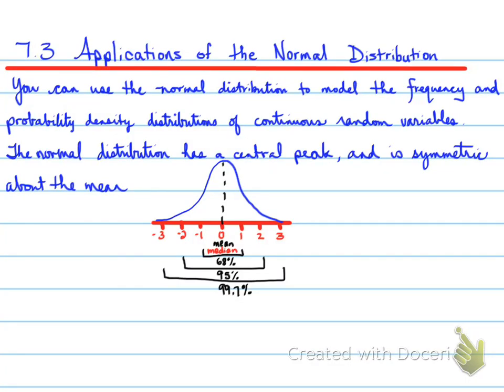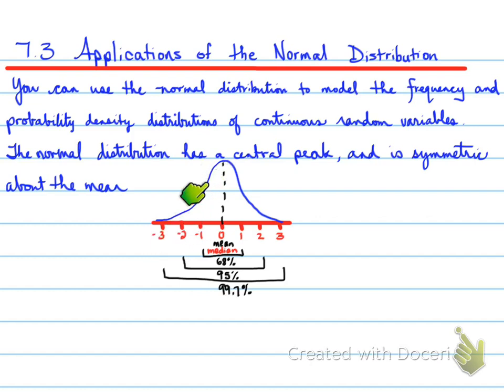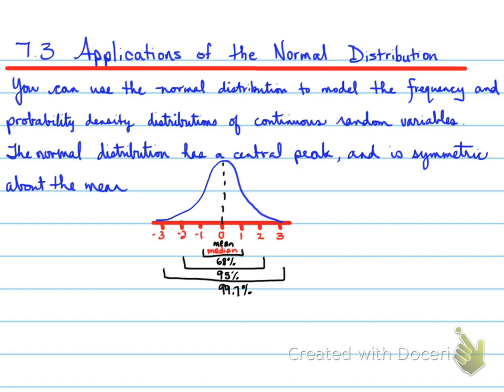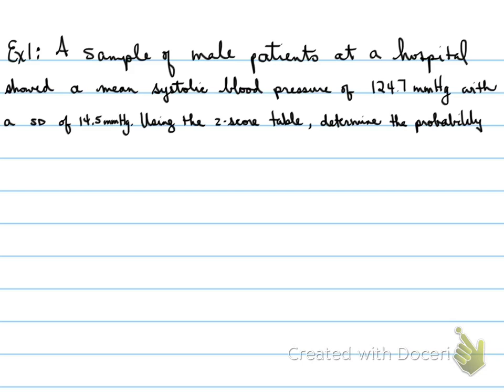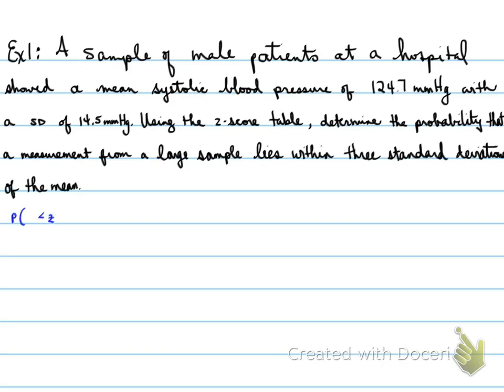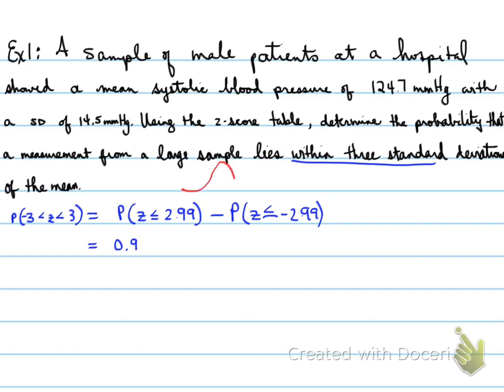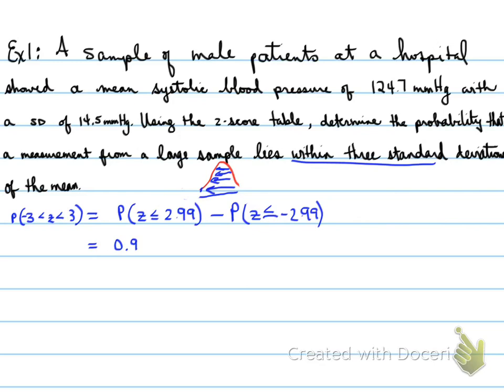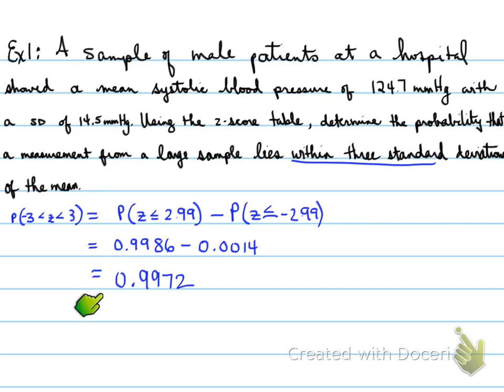MDM4U -- 7.3. Applications of the Normal Distribution